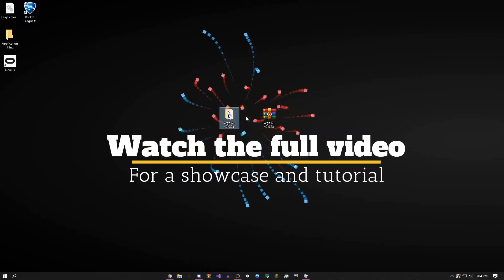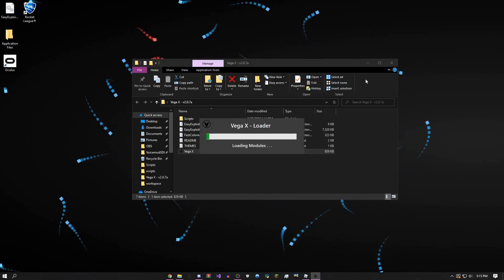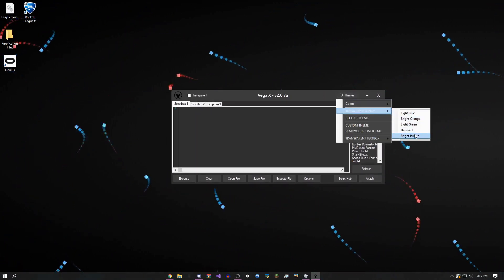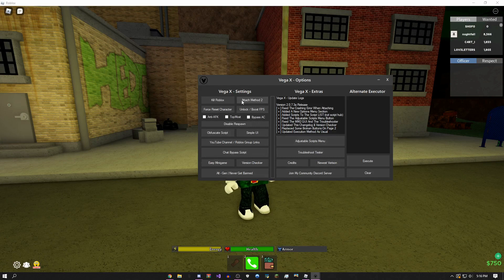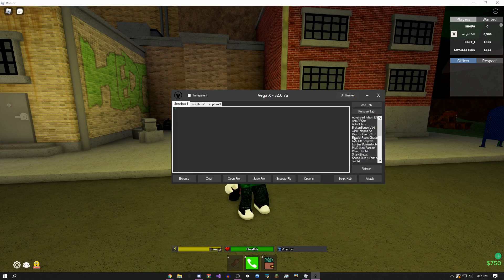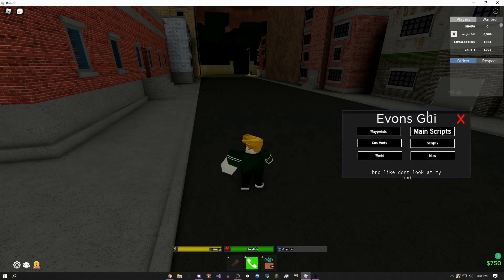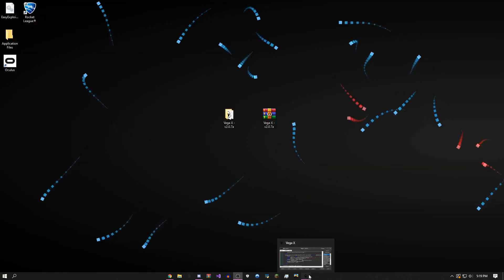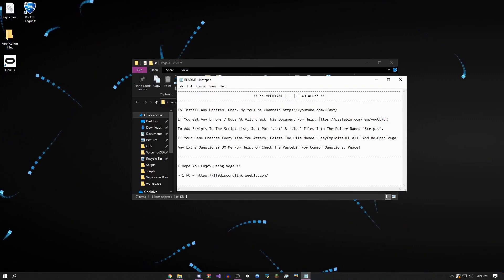[BEST FREE EXECUTOR] ROBLOX | Vega X | No Keys | Full LUA | 395+ Games | Working 2021 | *NEW*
[ New Best Free Roblox Script Executor Exploit With No Keys Updated 2021 Vega X ]
▬▬▬▬▬▬▬▬▬ [ ✔️ Download Link ✔️ ] ▬▬▬▬▬▬▬▬▬
▬▬▬▬▬▬ [ ✔️ Free Robux (Only Working Website) ✔️ ] ▬▬▬▬▬▬
The Only Working Free Robux Website That Gives You Robux Just For Watching Ads. The Link Is Below:

▬▬▬▬▬▬▬▬▬ [ ✔️ Extras ✔️ ] ▬▬▬▬▬▬▬▬▬
▬▬▬▬▬▬▬▬▬ [ ✔️ Timestamps ✔️ ] ▬▬▬▬▬▬▬▬▬
0:00  -  Intro + Tutorial
0:30  -  Overview & Rundown
2:20  -  Da Hood Showcase
3:40  -  Extra Features
4:31  -  How To Fix Errors
5:26  -  Outro